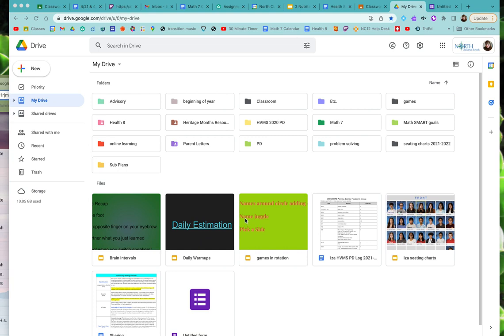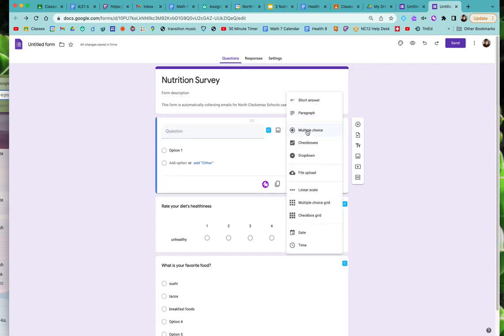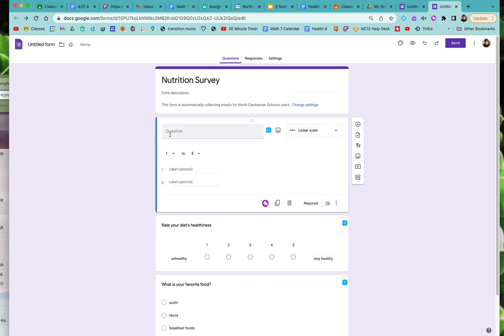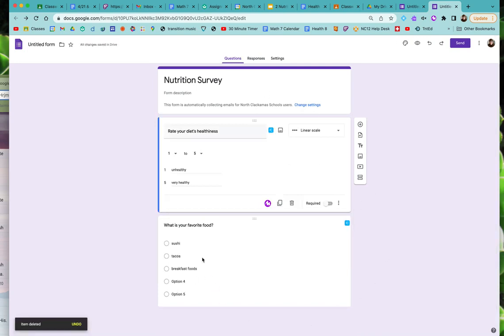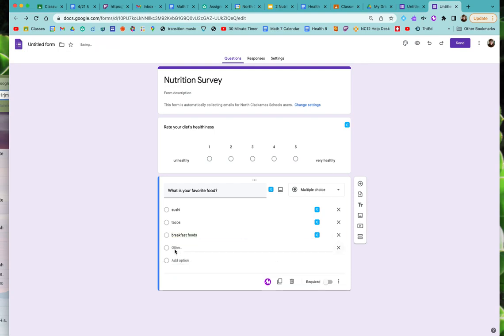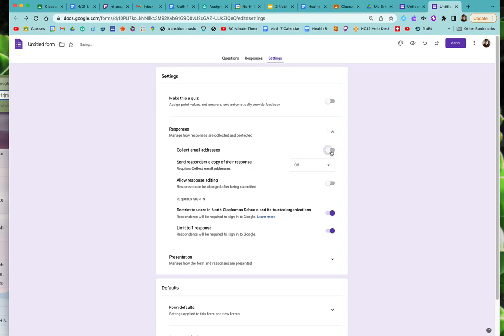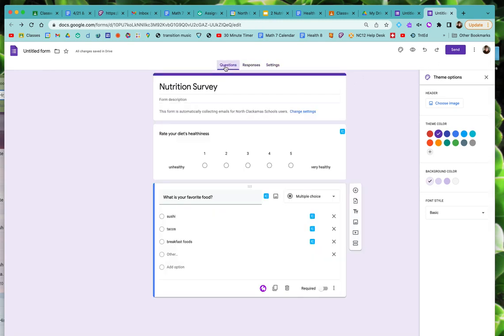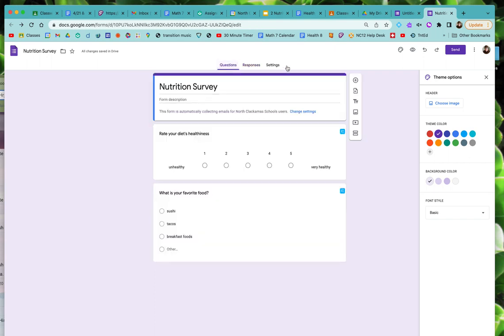Making a Google Form Survey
Quick how-to for an audience of 7th & 8th graders familiar with Google Drive